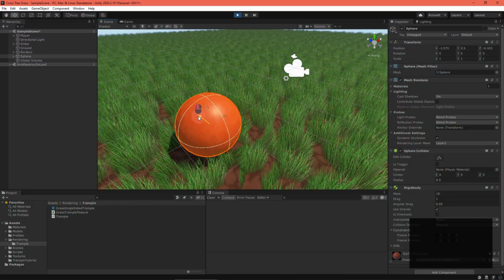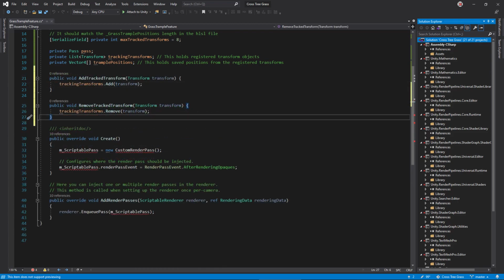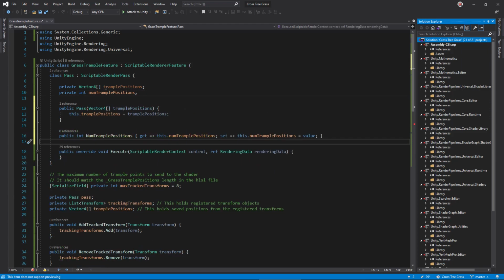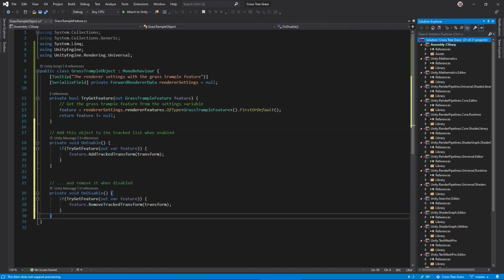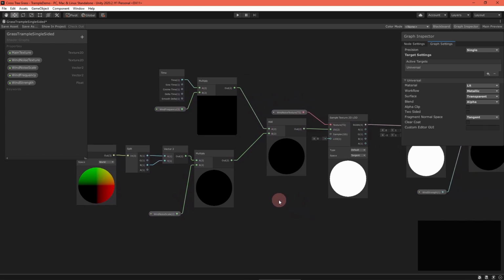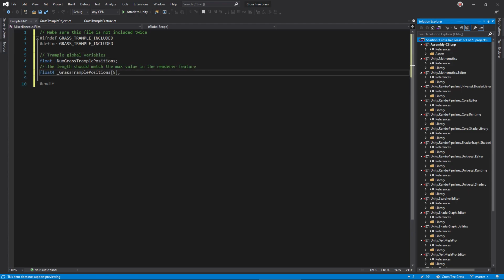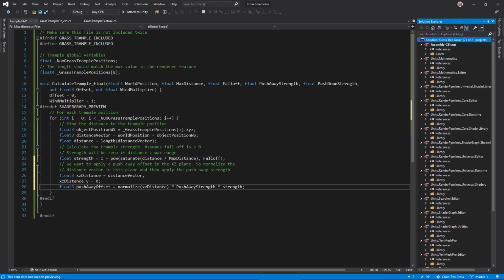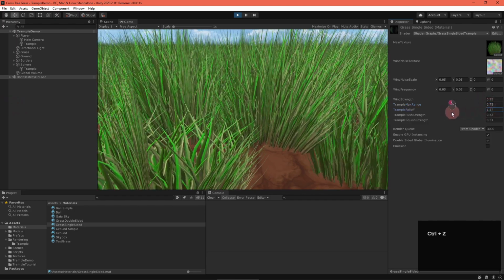Trampled Grass! Add Simple Interaction to Unity URP Shader Graph Grass ✔️ 2020.3 | Game Dev Tutorial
✔️ Works in 2020.1 ➕ 2020.2 ➕ 2020.3

Grass renderers are complicated! I've explored a few different ways to handle them, and in this video, I'll add character interaction, or trampling, to my shader graph implementation. I show how to create a renderer feature to upload character positions to shaders, and then how to access that data in a shader graph.

⏲️ Timestamps:
0:00 Intro
1:12 Theory
2:02 The renderer feature
6:42 Updating the graph
11:24 Performance considerations
12:08 Wrap up and credits

• Unity Technologies: grass texture - standard assets